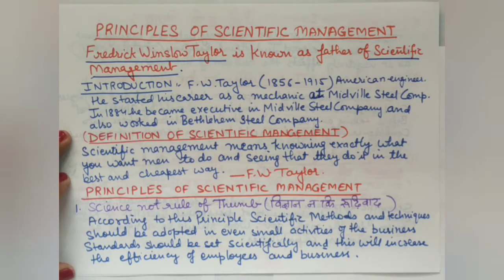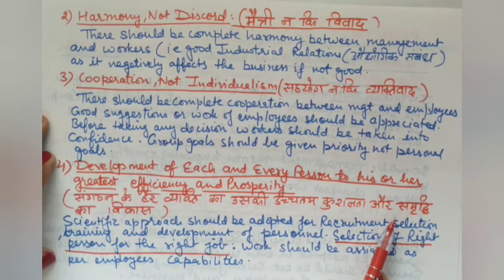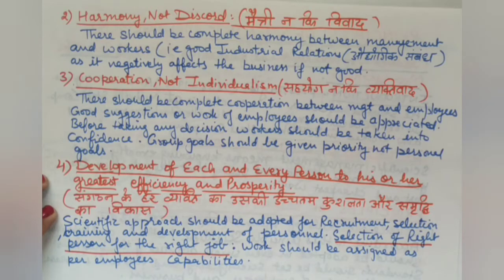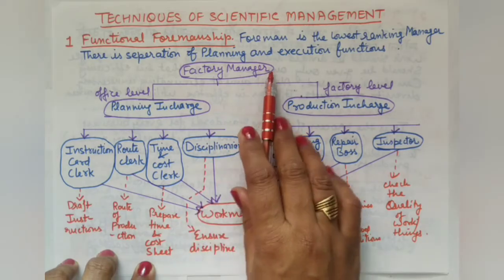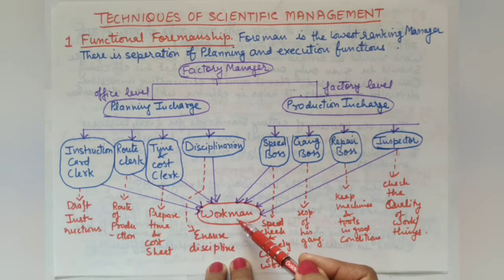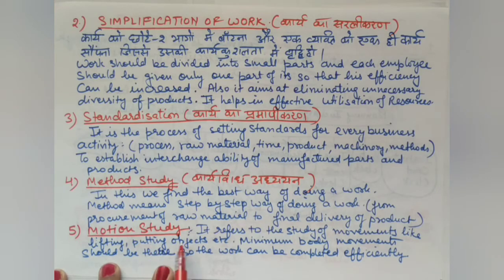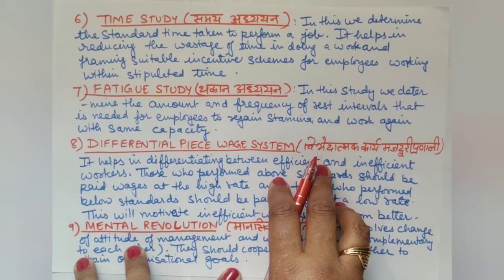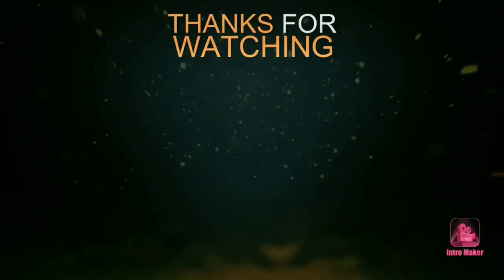Class 12,B.St,Chapter -Principles of management . Lecture 2.Commerce made easier.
Commerce made easier

In this video, we have briefly and effectively explained the PRINCIPLES OF SCIENTIFIC MANAGEMENT, and TECHNIQUES OF MANAGEMENT propounded by FREDERICK WINSLOW TAYLOR are Discussed in detail.
We have given suitable examples and used hindi and english both such that student can understand the concepts easily.